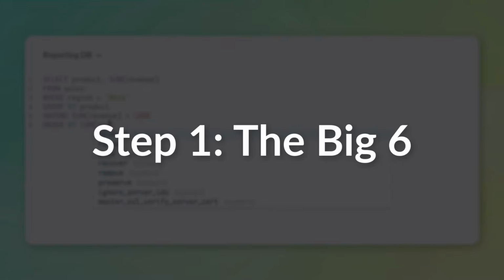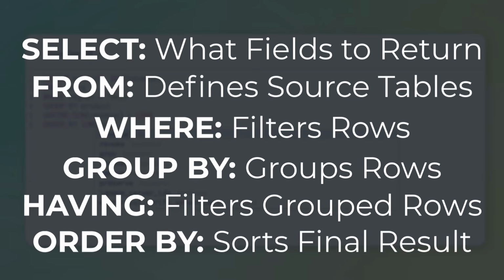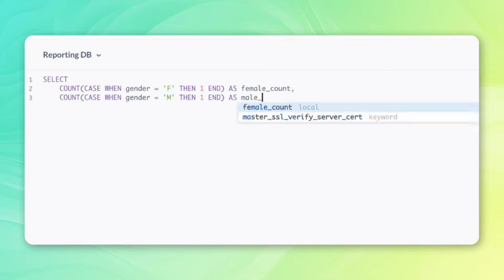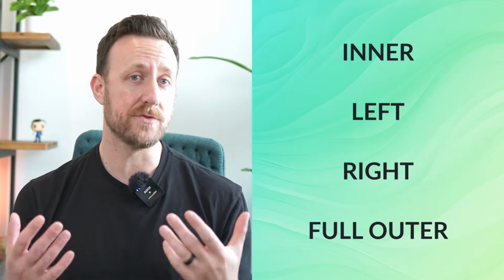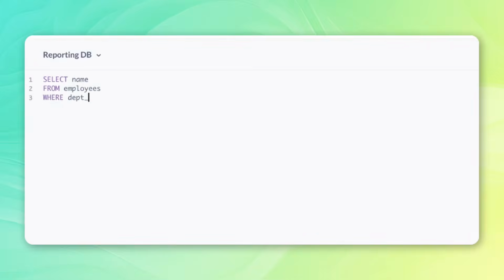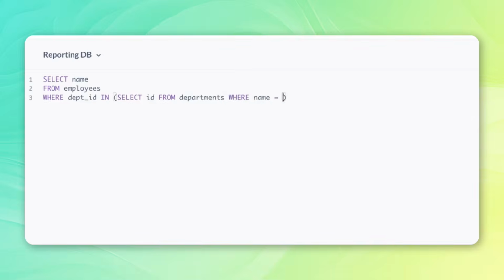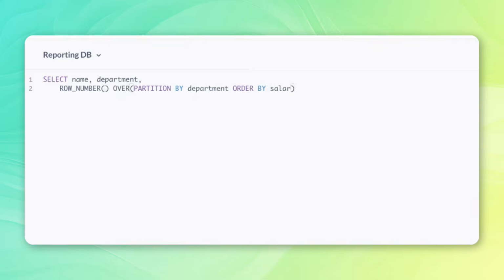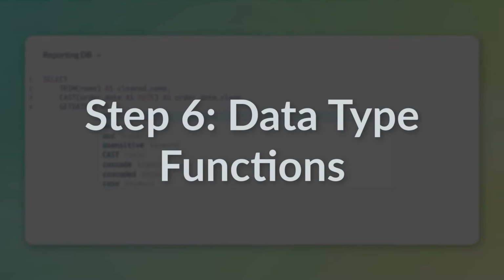How to Go from a Beginner to a Pro SQL User | 6 SQL Concepts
SQL is everywhere, whether you realize or not. It's the language of databases and works behind the scenes of pretty much every database you interact with. These SQL concepts will help create your foundation and turn you into a pro user.

Admissions for our SQL immersive program (as well as our Excel immersive) are OPEN; in just 10 weeks, you could master a new tool and take your data career to the next level!

These programs include...

👉 Learn in an immersive, small-group setting
👉 Stay accountable with weekly assignments
👉 Get direct access to expert instructors & career coaches
👉 Build portfolio projects and get personalized feedback
👉 Join weekly live workshops and office hours

...and all of this is built into a program that's designed to fit into your busy life, at a more affordable price.

Space is limited; secure your seat today!

⏱️ Timestamps:
00:00 - Intro
00:53 - The Big 6
01:54 - Case Statements
03:09 - Multi-Table Analysis (JOINs)
04:16 - Subqueries & CTEs
05:49 - Window Functions
06:51 - Data Type Functions
07:52 - SQL Immersive
08:30 - Recap

Maven Analytics is an award-winning online platform for data professionals to learn new skills, showcase their work, and connect with peers around the world.

We've helped more than 1,000,000 students build job-ready data & AI skills, master tools like Excel, SQL, Power BI, Tableau and Python, and build the foundations for successful careers.